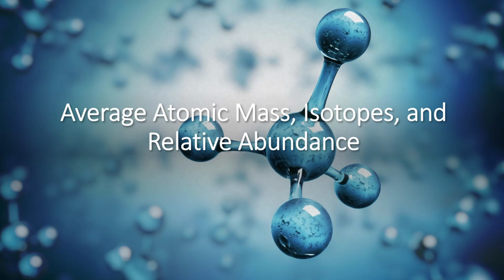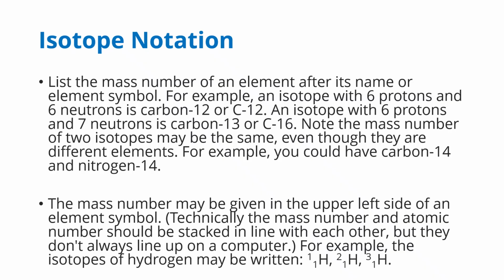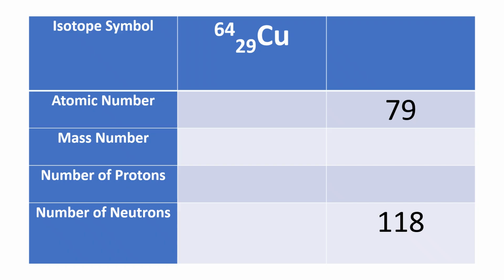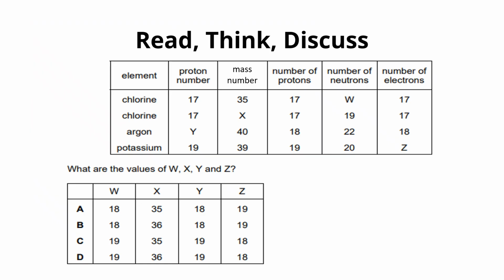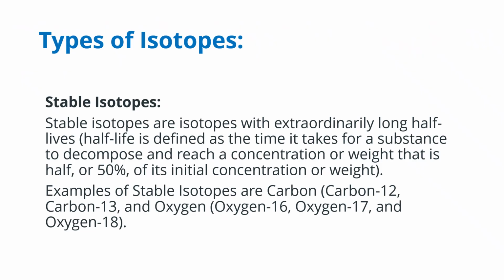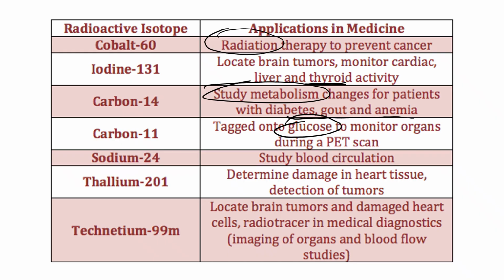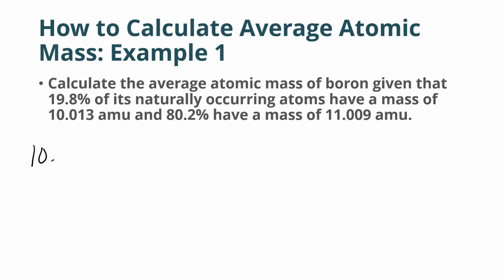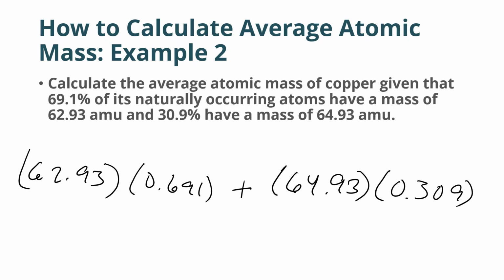Average Atomic Mass + Isotopes + Relative Abundance Lecture - UPDATED